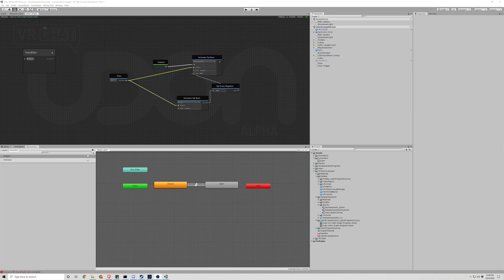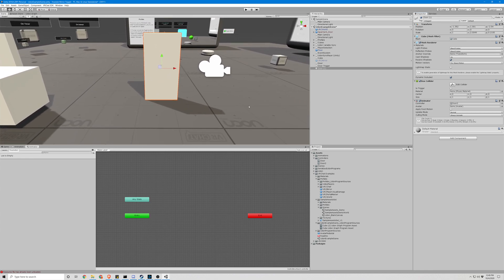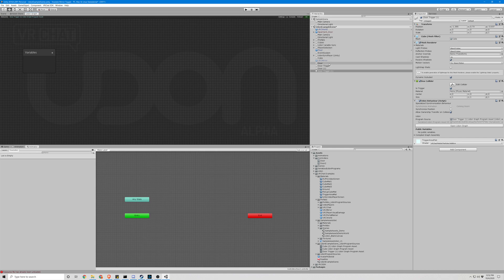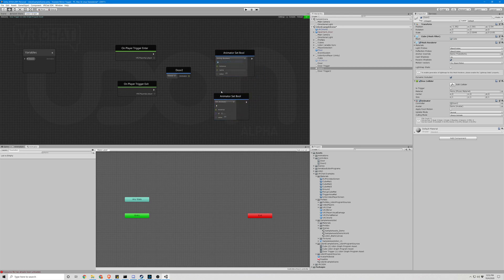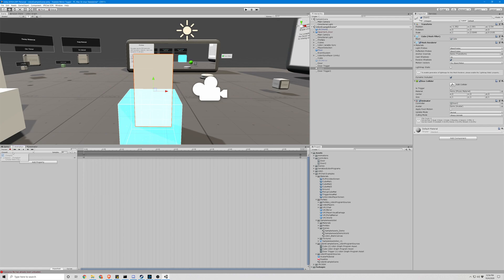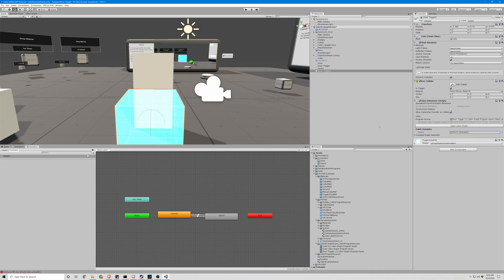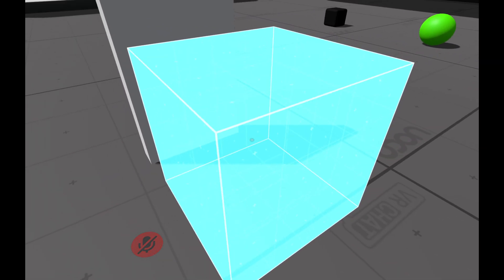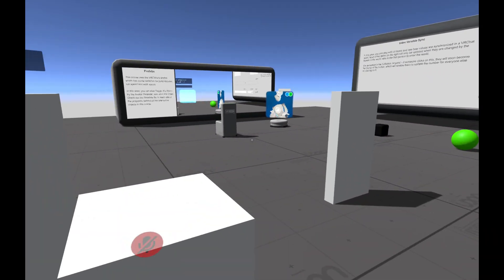VRCHAT Animation on Trigger Area Tutorial | Door Example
This vrchat world tutorial focuses on the steps needed to animation trigger areas.

Want to make animations for objects, but not sure how to go about it? It's easier than you may think or have experienced. In this video we will walk through the minimum requirements to animate an object via a trigger area. In the example a door will be used, however, the script made can be applied for anything you may want to use it for. Dancing happy cubes? Here's a vrchat world creation tutorial to make it happen.